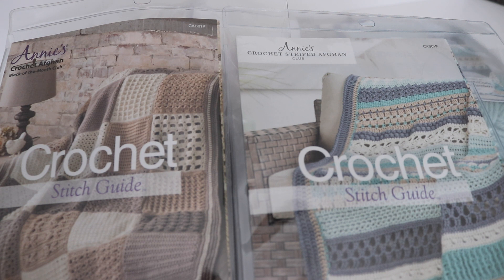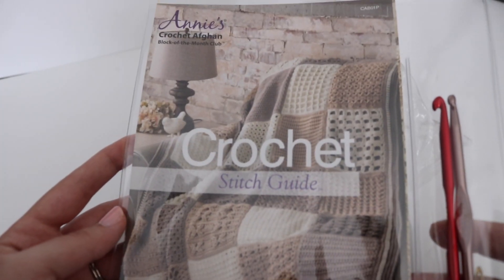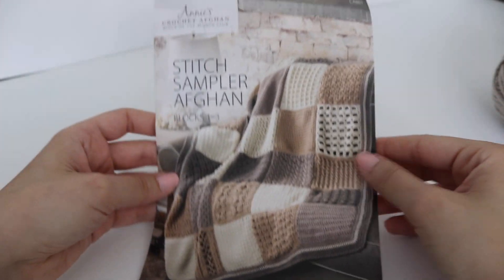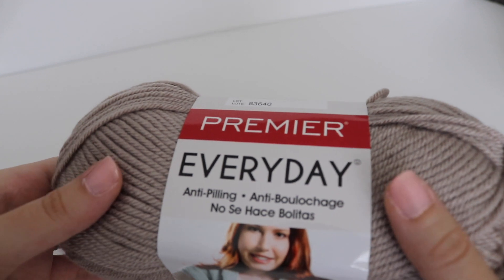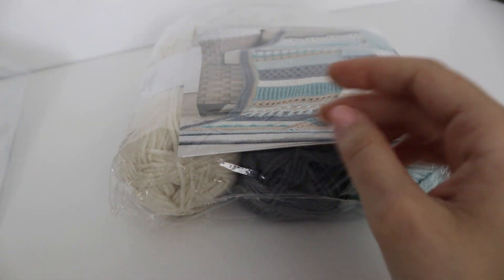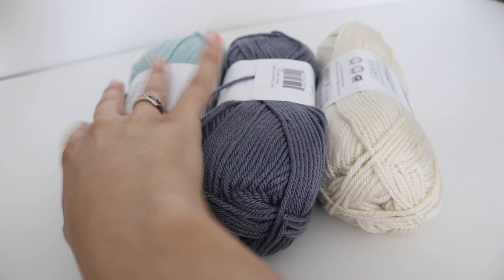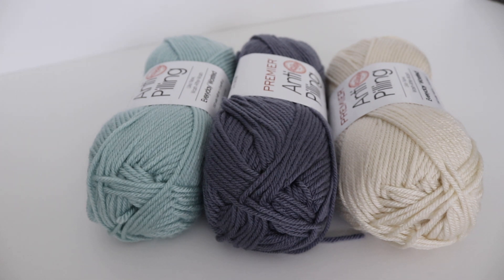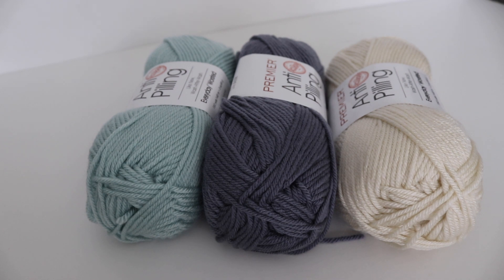Annie's Kit Club Review (Coupon Codes Included)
Join me as I review the Annie's Kit Club! I have 2 different Kit Clubs to share with you today. However, Annie's has 4 different Crochet Kits to choose from among many others. There is something for everyone! Check out the links below for coupon codes to get 50% off your first subscription.

My Favorite Crochet Hooks:

Camera I Use:

Tripod I Use: